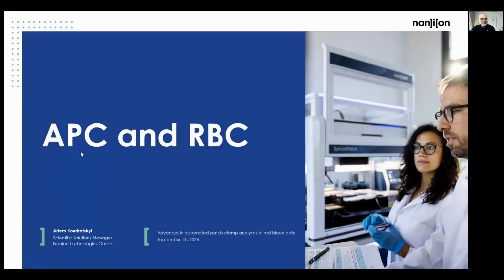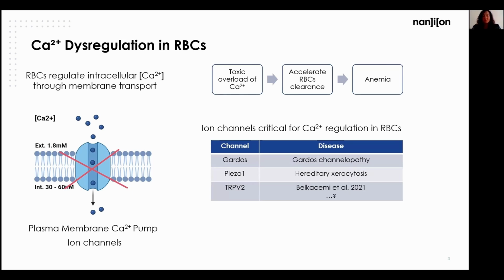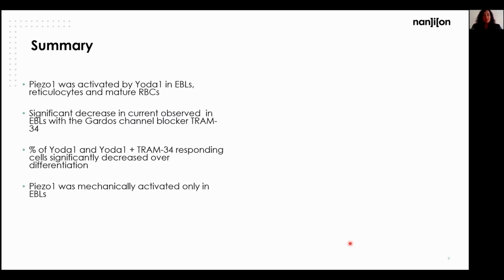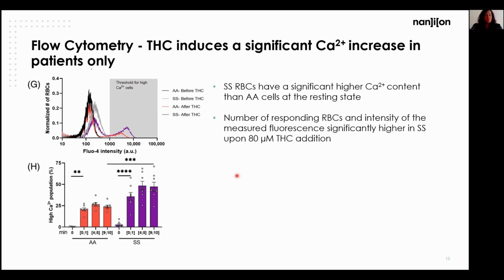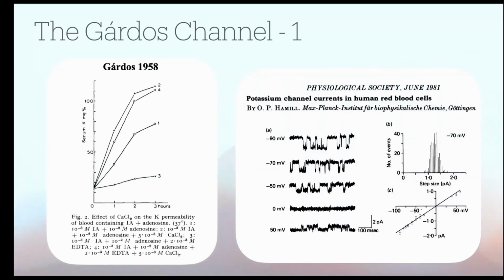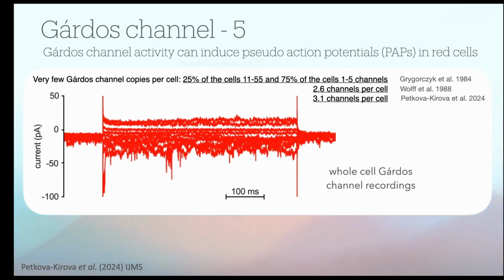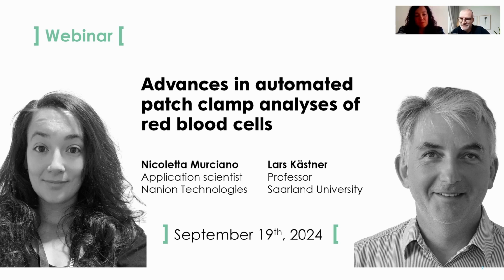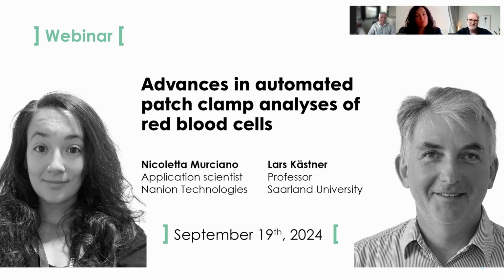Webinar - Advances in automated patch clamp analyses of red blood cells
Explore advanced electrophysiological techniques in red blood cells. This webinar covers automated patch clamp for ion channel study, highlighting the roles of Piezo1, KCa3.1, and TRPV2 in RBC functions and diseases, and the concept of Pseudo Action Potentials (PAPs) for understanding voltage-activated ion channels in RBCs.

Agenda:
* Introduction by Artem Kondratskyi (Scientific Solutions Manager, Nanion Technologies)
* “Electrophysiological characterization of red blood cells using the automated patch clamp” by Nicoletta Murciano (Application Scientist, Nanion Technologies)
* “Pseudo Action Potentials (PAPs) in red blood cells – an approach of understanding” by Lars Kaestner (Professor, Saarland University)
Joint discussion

Here are a few takeaways from this webinar:

𝗥𝗲𝗱 𝗕𝗹𝗼𝗼𝗱 𝗖𝗲𝗹𝗹𝘀: Though often called "membranes without much of a cell," RBCs make up about 70% of all cells in the human body, and they are more than just simple carriers.

𝗡𝗼𝗯𝗲𝗹-𝗪𝗶𝗻𝗻𝗶𝗻𝗴 𝗗𝗶𝘀𝗰𝗼𝘃𝗲𝗿𝗶𝗲𝘀: Did you know that the groundbreaking discovery of the 𝗮𝗾𝘂𝗮𝗽𝗼𝗿𝗶𝗻 channel happened in RBCs, earning Peter Agre a Nobel Prize?

𝗟𝗼𝘄 𝗖𝗵𝗮𝗻𝗻𝗲𝗹 𝗖𝗼𝘂𝗻𝘁𝘀: With only 2-3 functional Gardos channels per cell, studying these channels has always been a challenge.

𝗥𝗕𝗖𝘀 𝗮𝗻𝗱 𝗢𝘄𝗲𝗻 𝗛𝗮𝗺𝗶𝗹𝗹: RBCs were one of the first cell types tested with patch clamp. Owen Hamill recorded the first RBCs in 1981.

𝗣𝗮𝘁𝗰𝗵 𝗖𝗹𝗮𝗺𝗽𝗶𝗻𝗴 𝗖𝗵𝗮𝗹𝗹𝗲𝗻𝗴𝗲𝘀: Small, fragile, and with low channel counts, RBCs are notoriously tough to study manually. But automated patch clamp is making it easier!

𝗣𝘀𝗲𝘂𝗱𝗼 𝗔𝗰𝘁𝗶𝗼𝗻 𝗣𝗼𝘁𝗲𝗻𝘁𝗶𝗮𝗹𝘀: Lars Kaestner introduced the concept of "pseudo action potentials" in RBCs, suggesting that even non-excitable cells like RBCs can exhibit membrane potential fluctuations similar to action potentials.

𝗣𝗶𝗲𝘇𝗼𝟭: The Piezo1 channel plays a significant role in maintaining RBC volume, shape, and overall functionality. Mutations in Piezo1 have been linked to hereditary xerocytosis, a genetic condition that leads to dehydration of RBCs and results in hemolytic anemia.

𝗧𝗥𝗣𝗩𝟮 & 𝗦𝗶𝗰𝗸𝗹𝗲 𝗖𝗲𝗹𝗹: Sickle cell patients show increased TRPV2 channel activity in RBCs, leading to more calcium influx and triggering the Gardos effect – key to understanding cell dehydration.